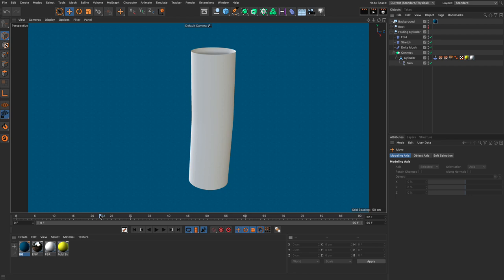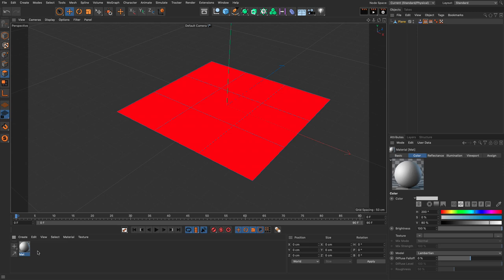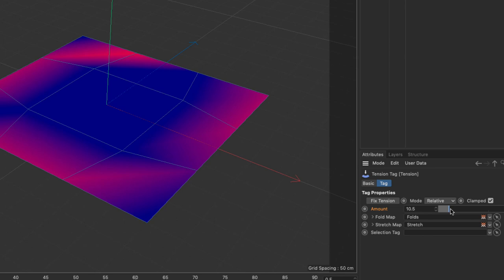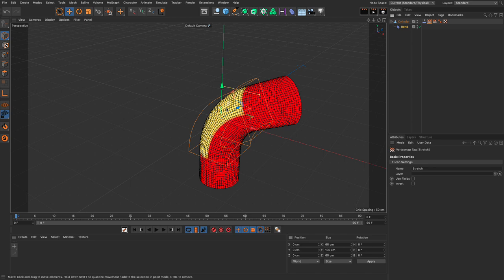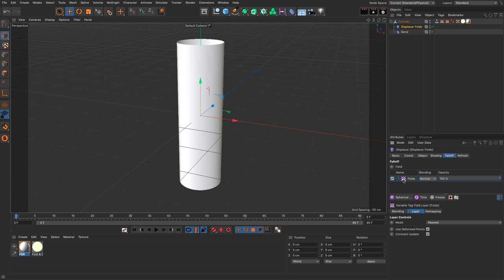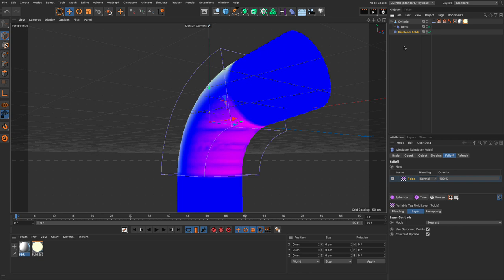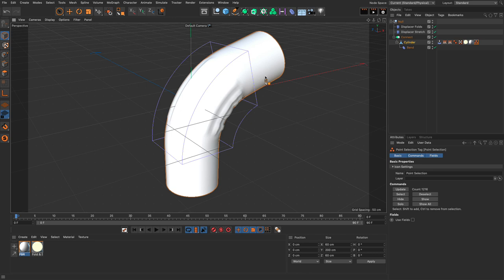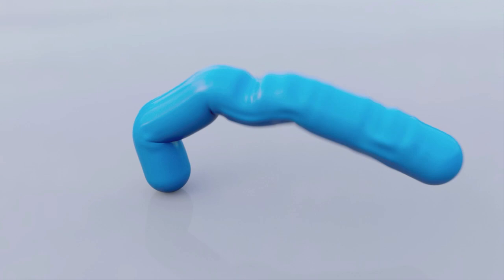Procedural Creases Using the Tension Tag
How to use the Tension Tag.
There are many ways to Create and Control Creases but one of the simplest is by using the Tension Tag. In this Video, we will take a quick overview of the Tension Tag and I will use it to create an example of a bending Knee that creases inside and Stretches outside. I will also show you a few tricks with the Vertex Map and materials.

To keep getting great Cinema 4D video tutorials:
1. Like
4. Leave a Comment to feed the Algorithm